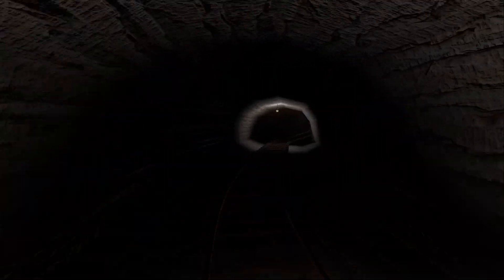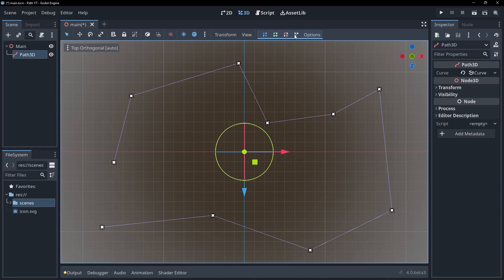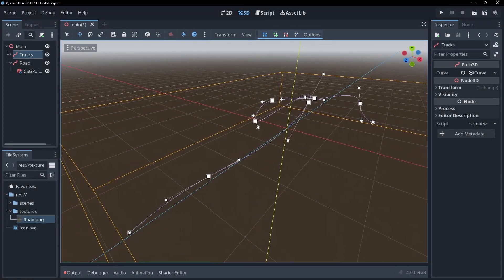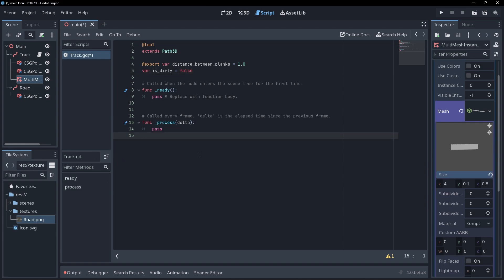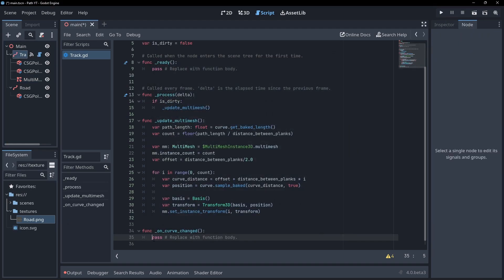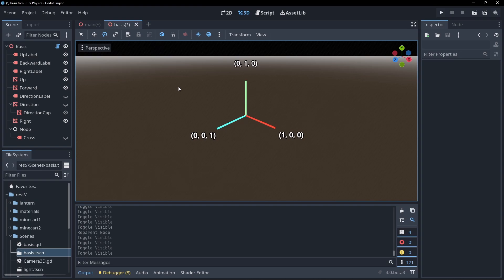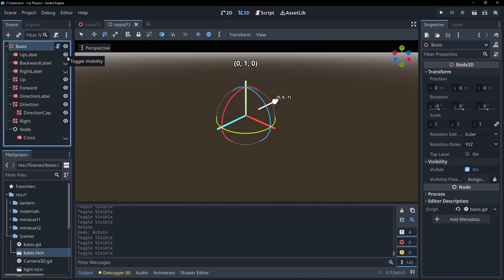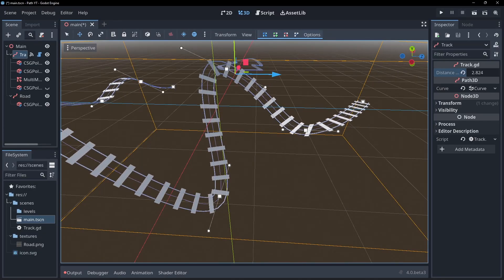Path Based Mesh Generation in Godot 4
I've been playing around with lofting in Godot, and quite liked the results! I Hope this video is useful to some.

Version used: 4.0 Beta 3
Notes for 3.5: in Godot 3, sample_baked and sample_baked_up_vector are interpolate_baked & interpolate_baked_up_vector respectively.